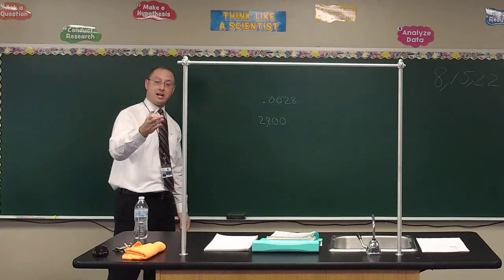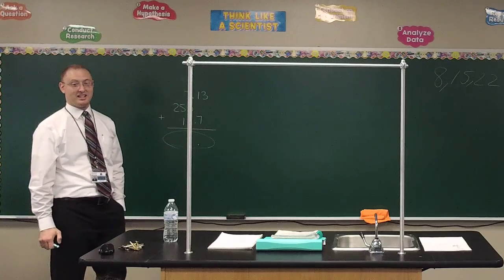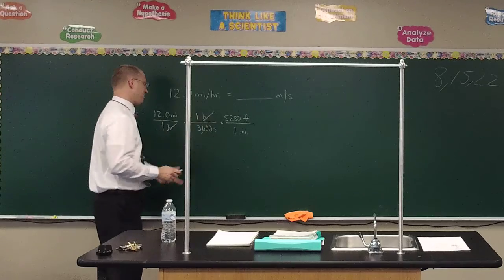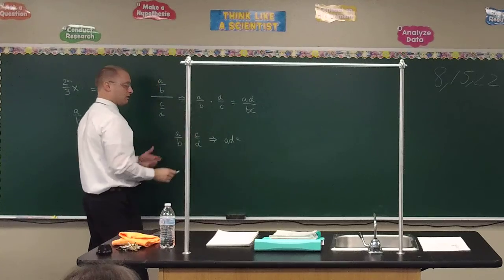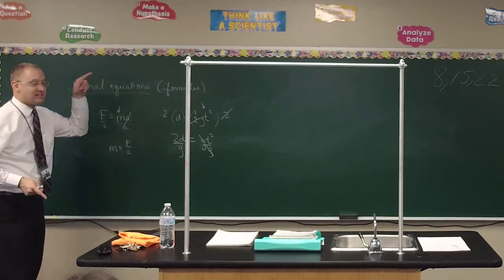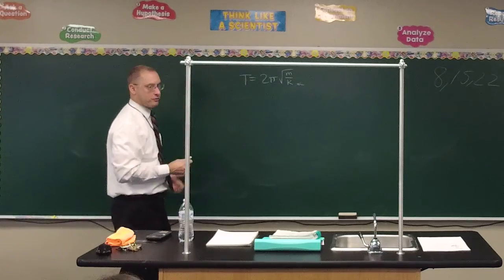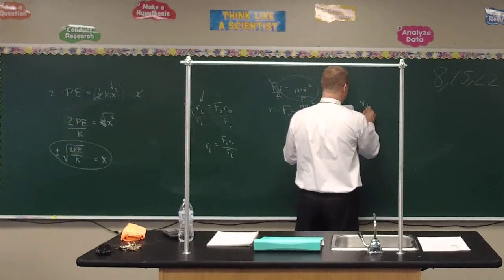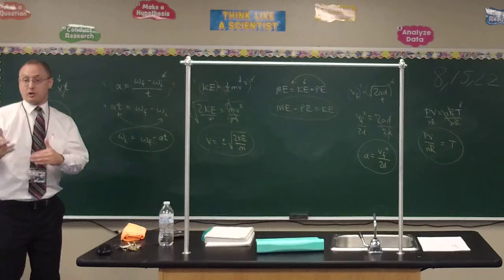Physics Lesson 6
Fractions / literal equations